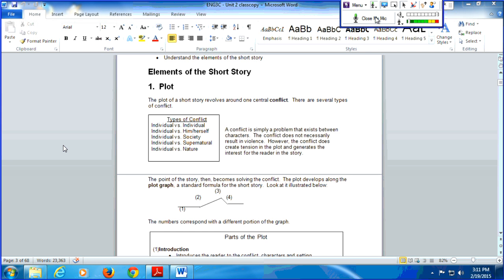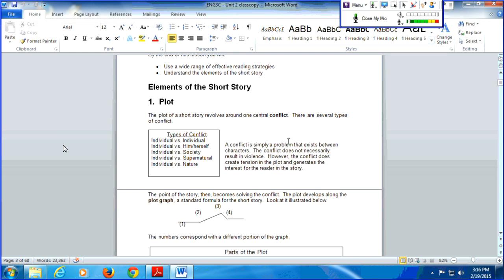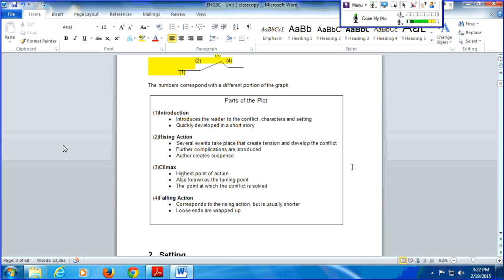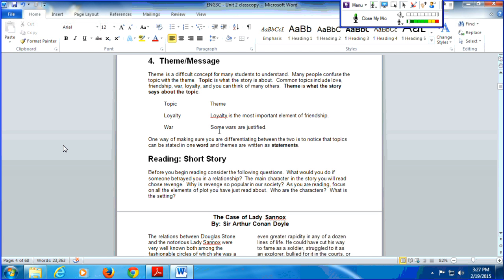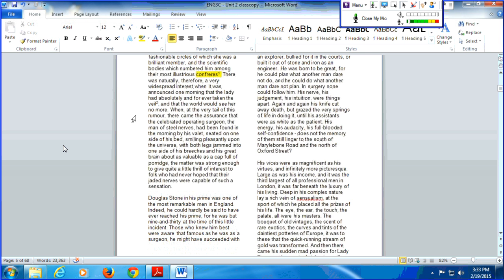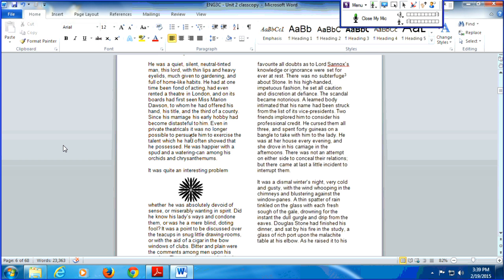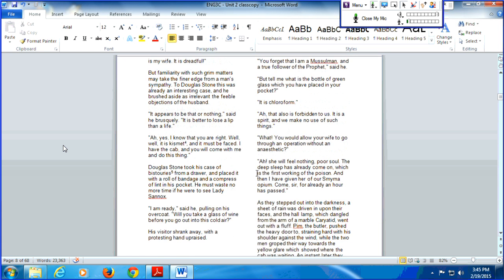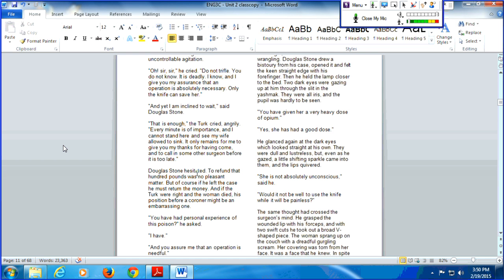ENG3C February 19 Unit 2, Lesson 6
Class from Thursday, February 19. We started Unit 2, and got half way through Lesson 6.